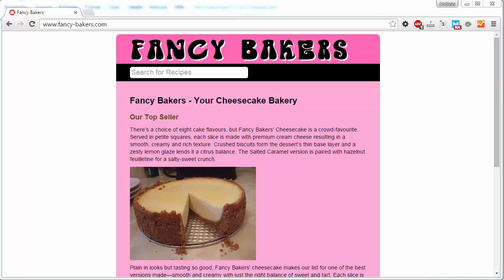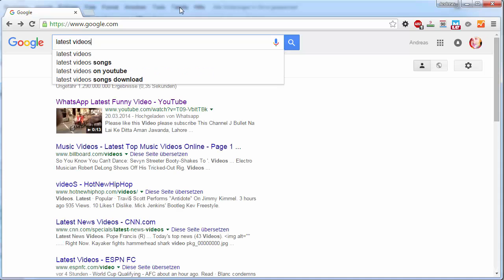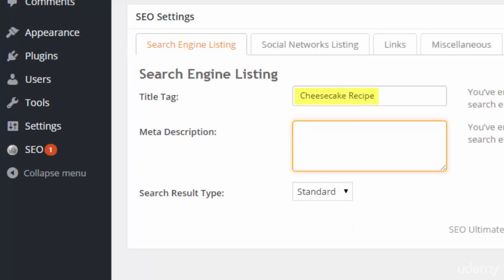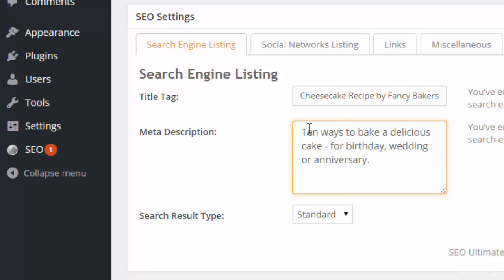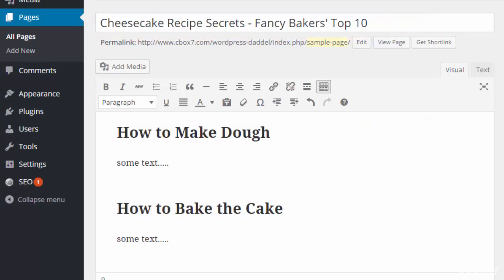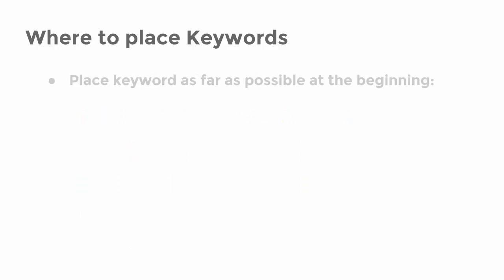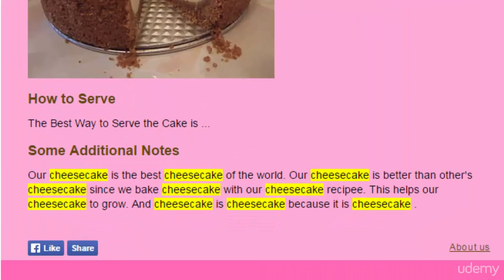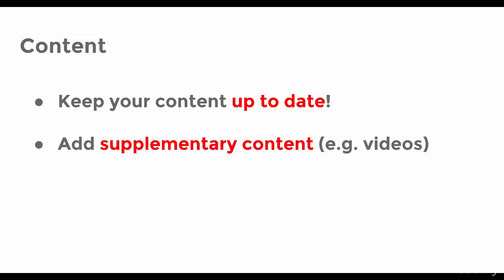006 On Page Page Content